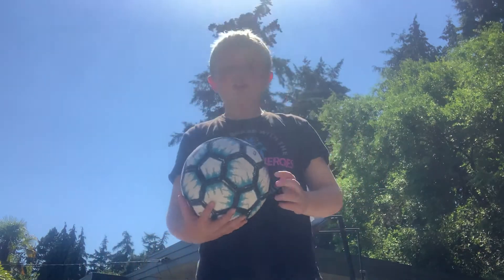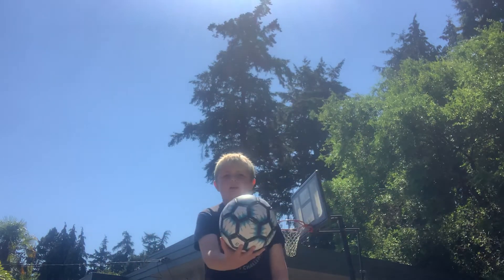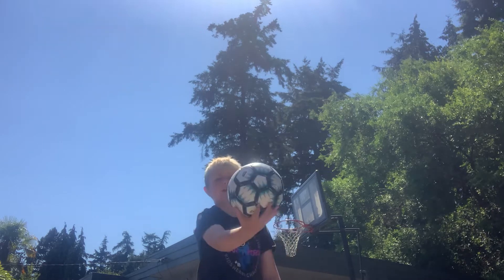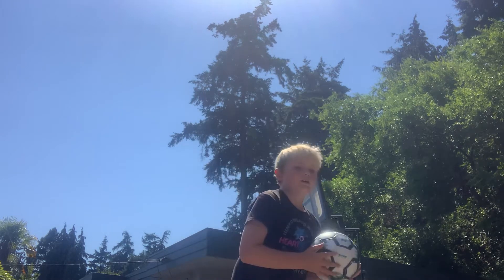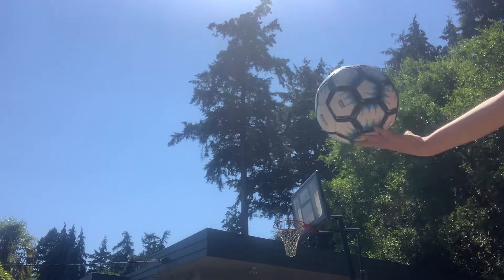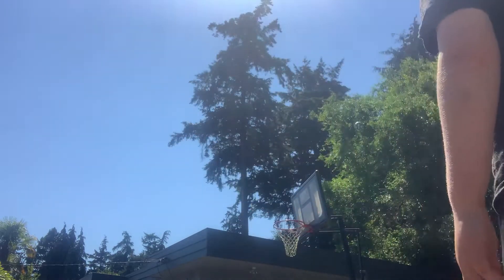Cool high kick in soccer